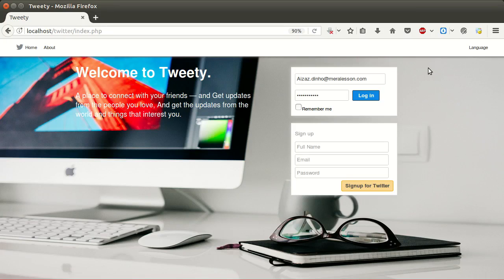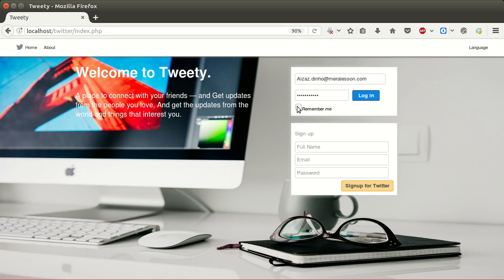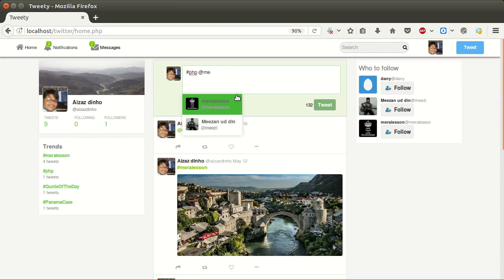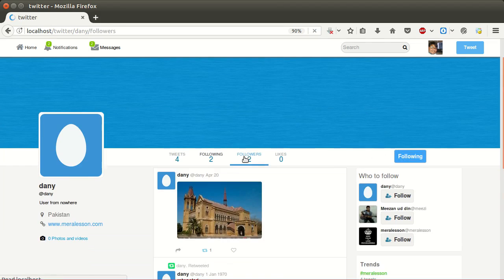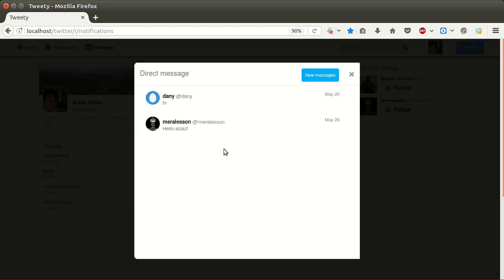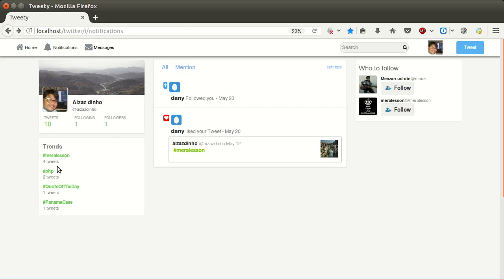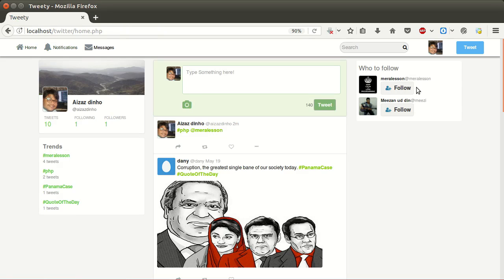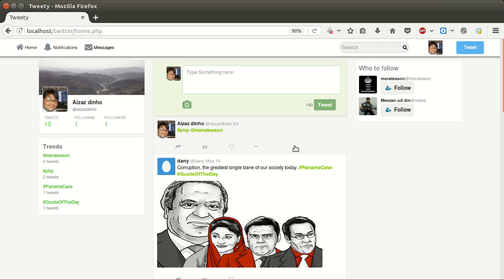Create your own Social Network Clone Twitter in PHP + MySQL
NEW COURSE Create a Blogger Clone CMS in : JavaScript PHP + MySQL+ PDO

Want to full course?? Below discount link is included
Sale!!! Get Udemy Course "Create a High-End Social Network Twitter Clone In PHP, MySQL" at $10 for a limited time! UdemyCoupons PHP SocialNetworking facebook like social networking site using php

By taking this course you will learn how to build your own social networking website like Facebook or Twitter Using PHP PDO OOP and MySQL